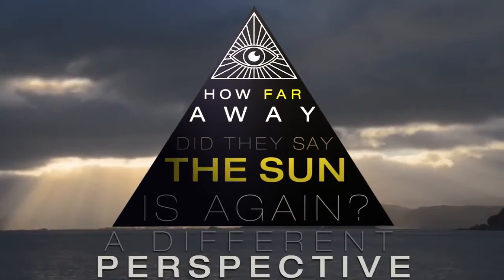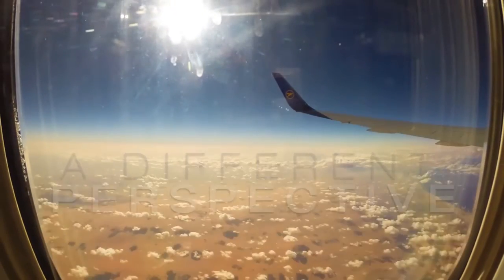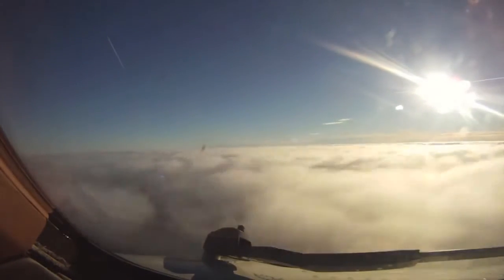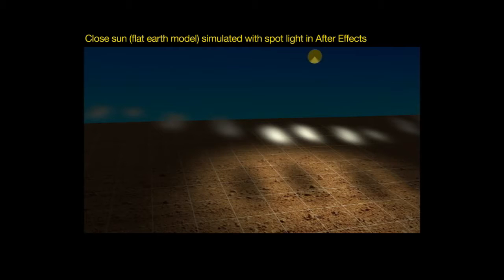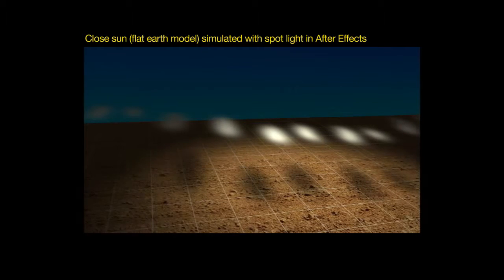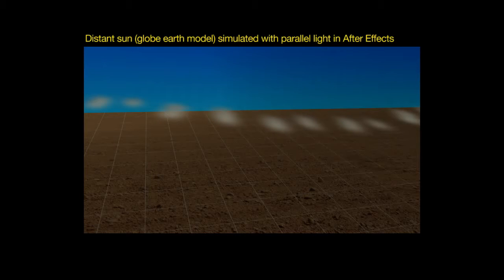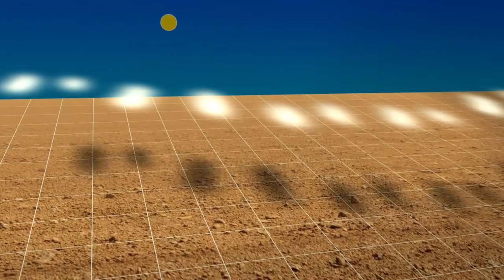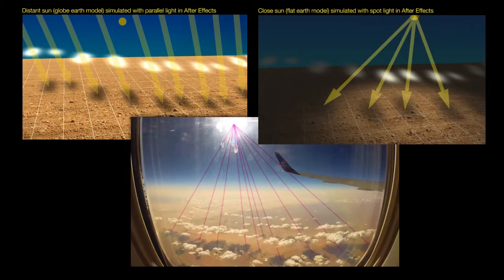flat earth teacher, 100% distance to the sun is a lie (flat earth proof)